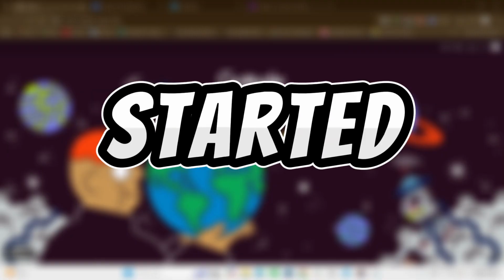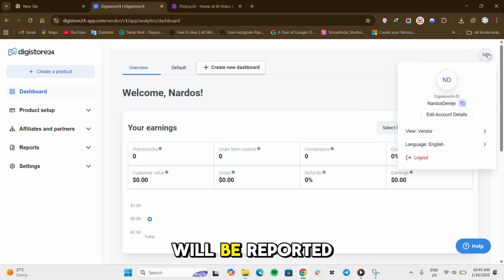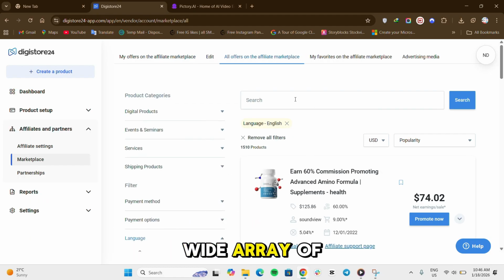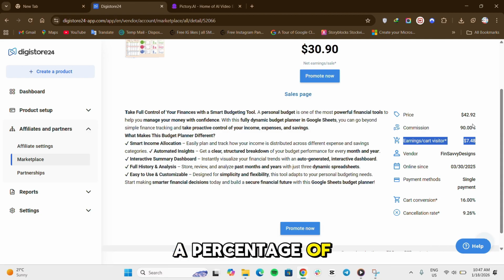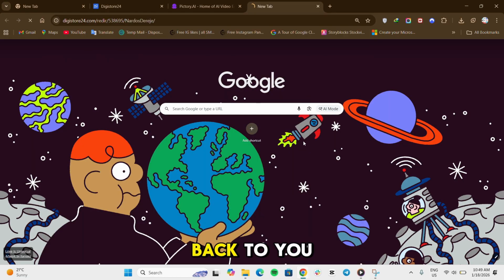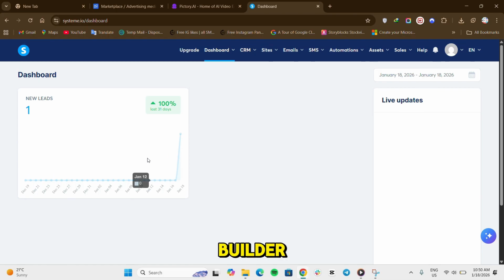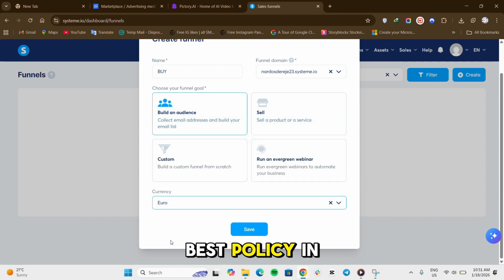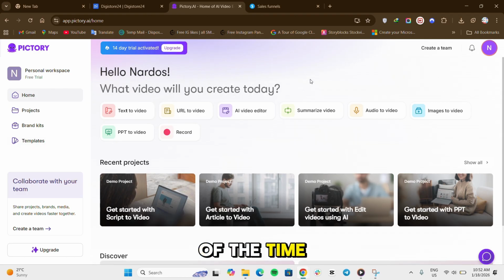How to Use Digistore24 to Make Money in 2026 (Full Digistore24 Affiliate Marketing Tutorial) ✅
Want to make money with Digistore24 in 2026? In this full affiliate marketing tutorial, I’ll show you step by step how to sign up, find high-converting offers, generate affiliate links, and promote products effectively to maximize commissions. This guide is perfect for beginners who want to start affiliate marketing with Digistore24 and earn money online with proven strategies.